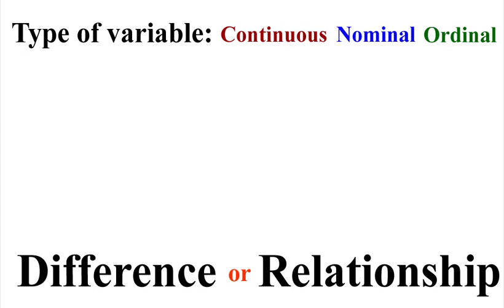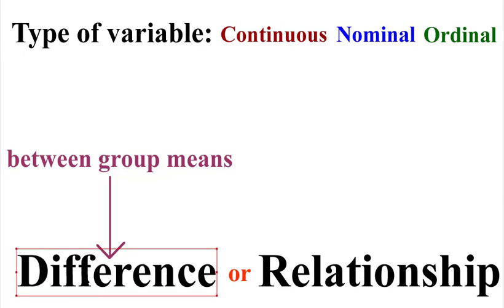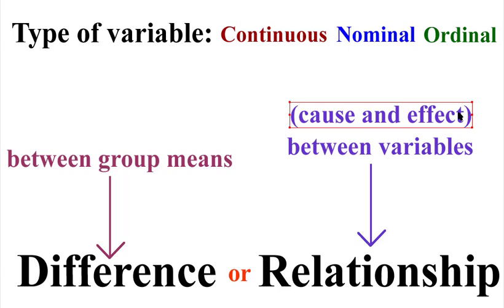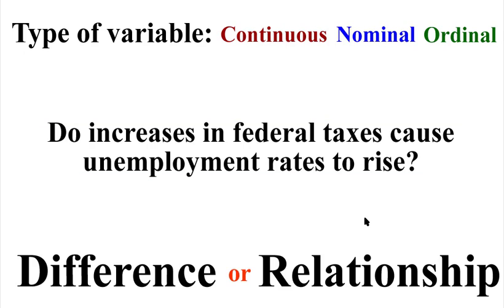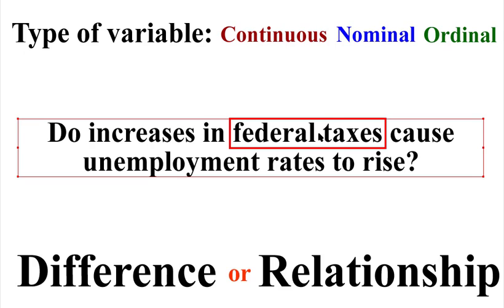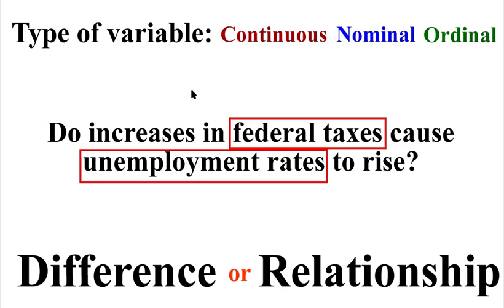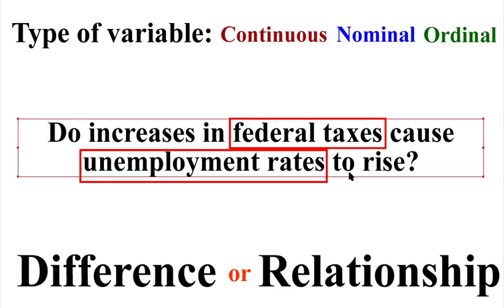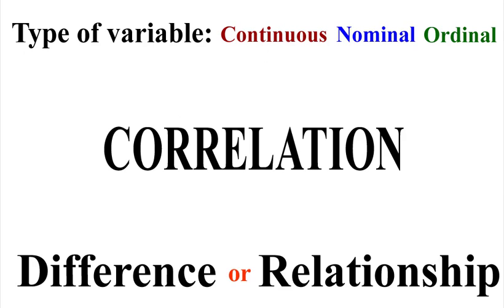Decision Tree Practice 01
Decision Tree Practice 01 - Do increases in federal taxes cause unemployment rates to rise?